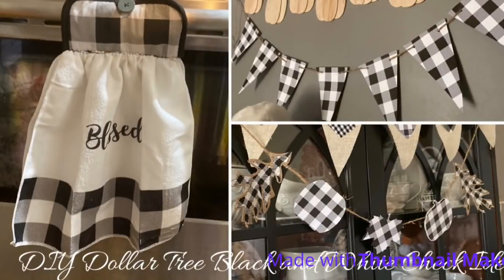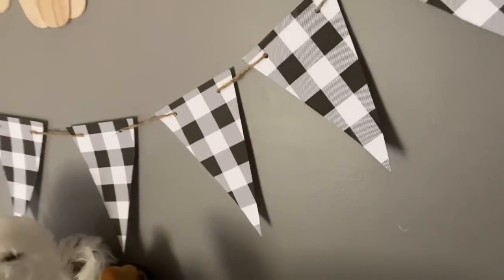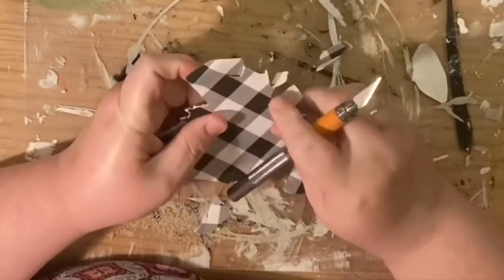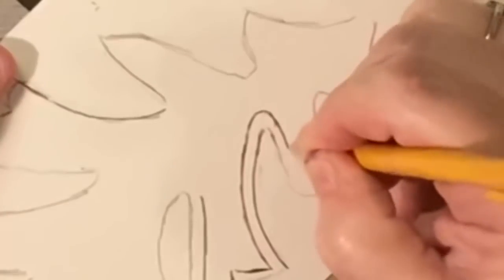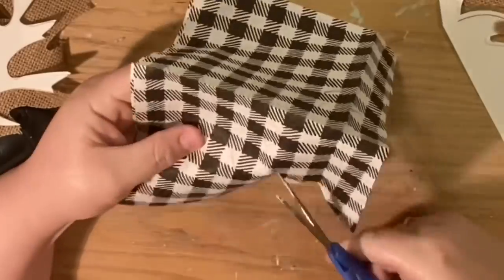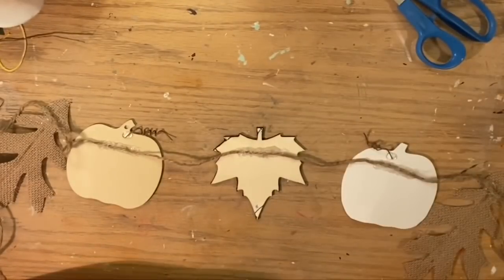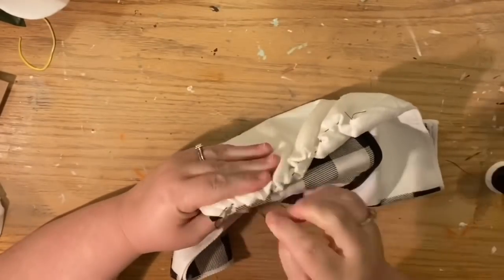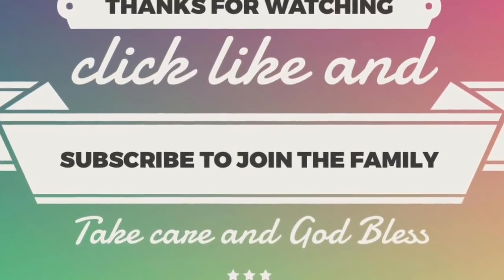DIY Dollar Tree Black and White Check Ideas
Here are some black and white autumn DIYs inspired by Hobby Lovely, Pinterest and Etsy. Enjoy!